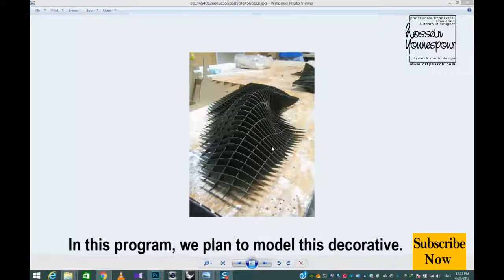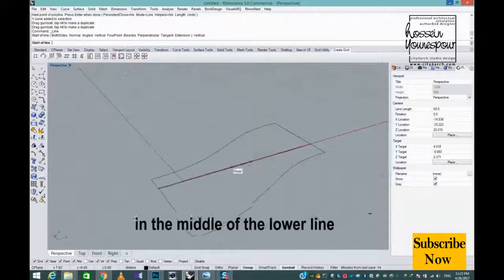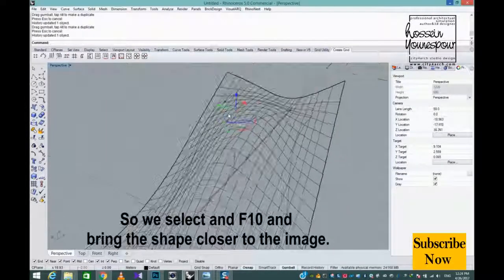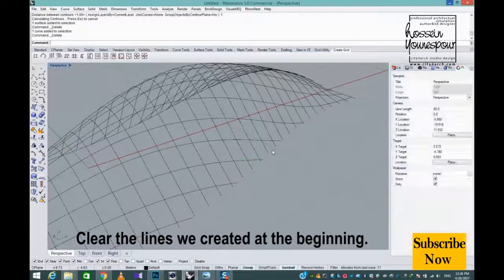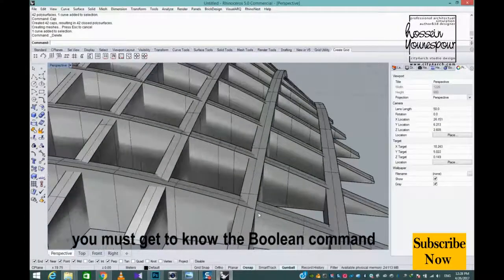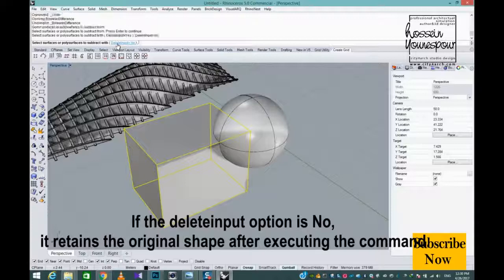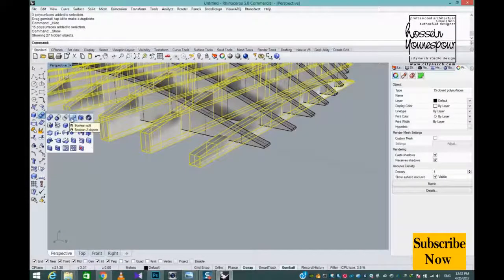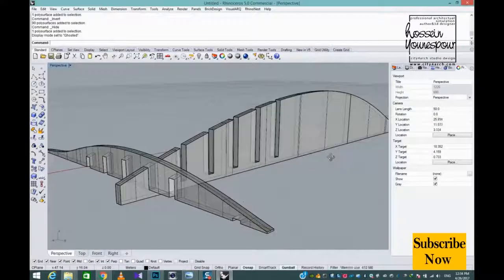Rhino Tutorial for Architects : how to quickly model Decorative in Rhinoceros.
Decorative:in the video tutorial, you will become familiar with the famous Boolean recipe, and you'll find the difference between the different uses of the Booleans.
Also, there are other commands like: contour، Cap and Patch ….